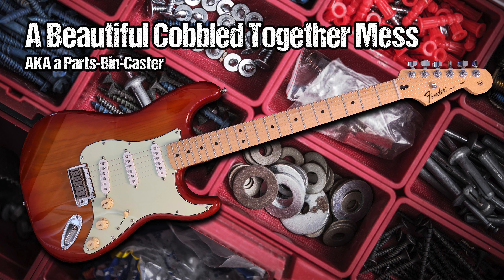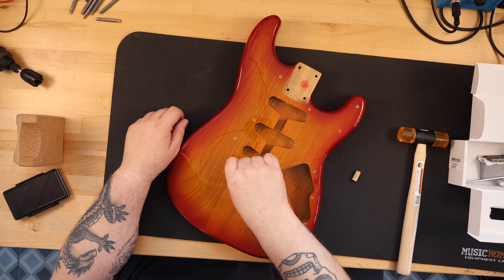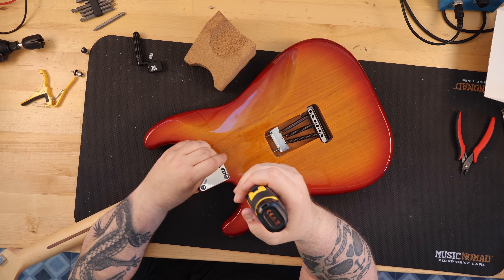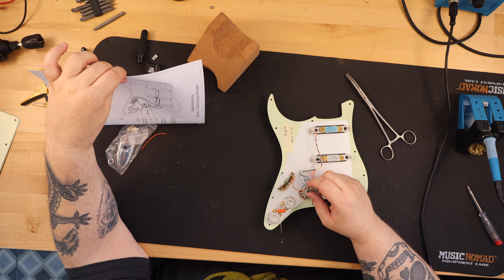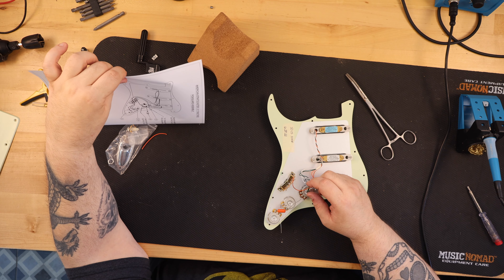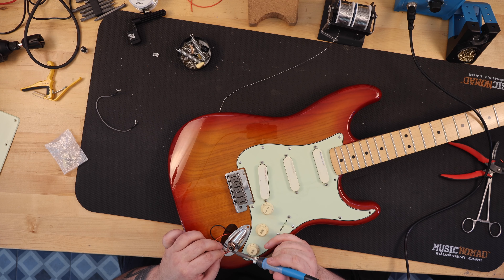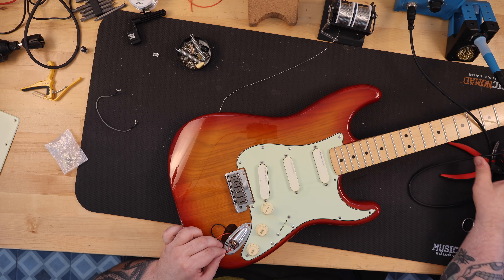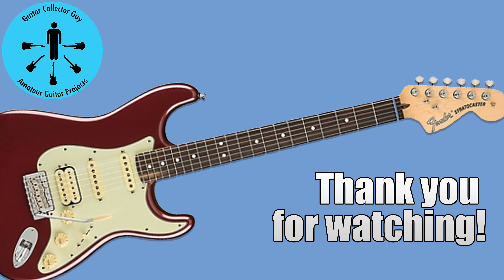A Parts-Bin-Caster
I picked up a used Stratocaster body for $60 that had some dings/imperfections. I also had a couple necks and when I went through my parts I realized I had enough used parts to assemble a Parts-Bin-Caster. I wanted to see what this body would look like as a guitar. The finish is called Cherry Sunburst and I think it is kind of pretty.

The prior owner of the body had drilled a little too deep for the pivot screw inserts. I was worried they did not drill the holes in the correct place with correct spacing. I took a ¼ by 28 X 3-Inch Flat Head Machine Screw and screwed it into each of the inserts and then with a mallet tapped them into place until they were flush. I was happy because the holes were drilled correctly although little deep. The inserts were firmly held in place.

I had a used two-point bridge that I dug out and installed. I have a preference for the 6 screw bridges so I never probably would have used this in a build otherwise.

I do not know it on the video but tried a couple different necks and ended up installing a MIM neck with Fender Modern Tuners.

I had some older Fender Lace Sensor that I wanted to try out in this build. I built a standard modern wiring harness out of a mix of new and used parts I had harvested from other guitars.

After plugging in the Lace Sensors I came to the conclusion that I did not like them. Fortunately I also had a set of Seymour Duncan California ‘50s – which after researching was not an inexpensive set of pickups. I got them in a 89 MIJ ST-57 Stratocaster that I recently purchased that also came with the original pickups. I reinstalled the original pickups and stashed the Seymour Duncan’s in my parts bin.

The Seymour Duncan pickups installed in this guitar made it come alive. The Lace Sensors were weaker and I kept on having to crank the volume on my amp to get any volume. I did research and found that they recommend 250k ohm pots and a .22 uf Cap and this is what I had built into my wiring harness. I don’t know what was going on but am happy with the SD pickups installed.